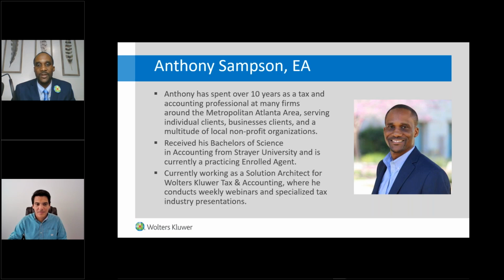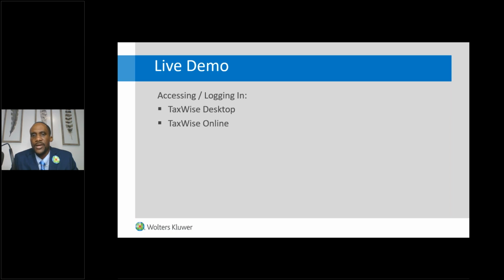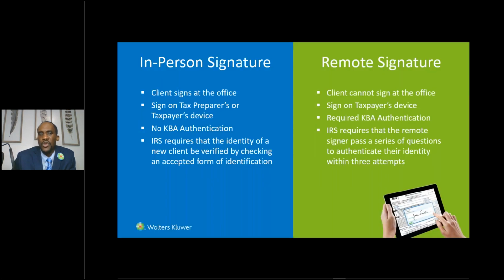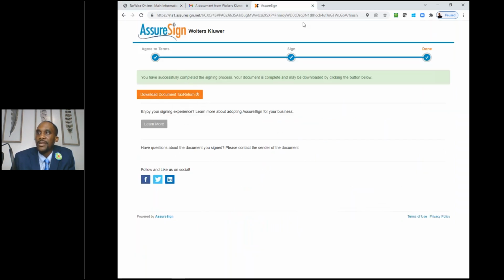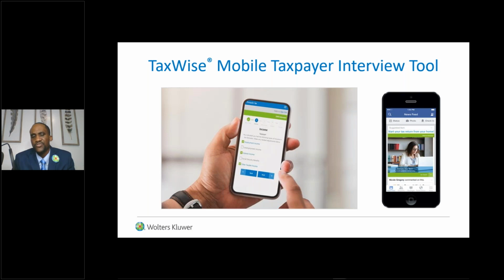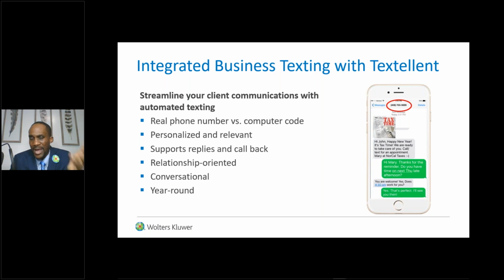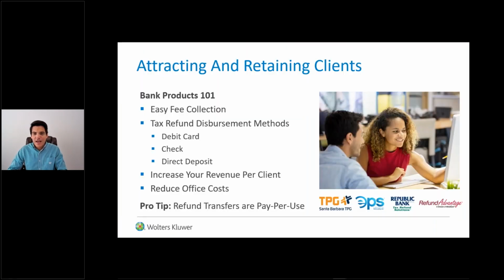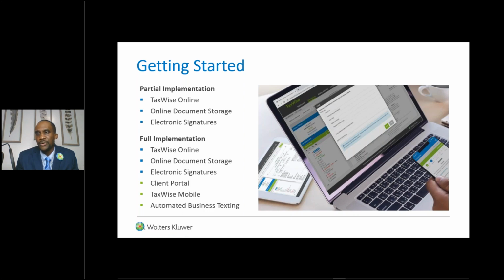TaxWise Webinar: Tax Season Technology Checklist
During this webinar, our Wolters Kluwer experts reviewed a wide variety of technology solutions available to Professional Tax Preparers, including:

• On-premise or virtual tax prep solutions?
• Electronic signatures
• Streamlining client communications with automated texting
• Secure document storage and file sharing
• Mobile taxpayer interview tool
• Reliable online tax research
• Refund Transfer Products